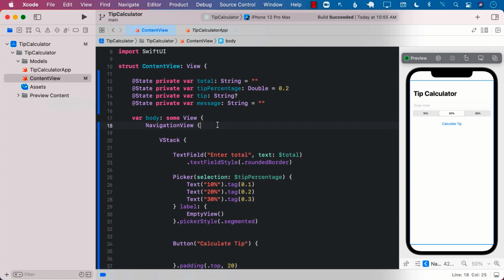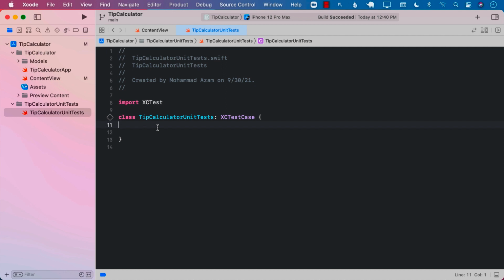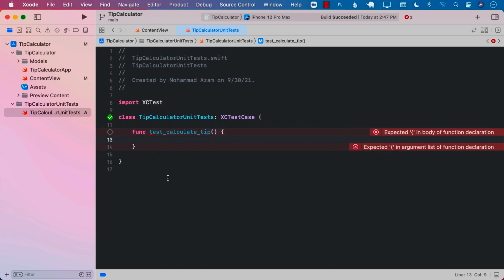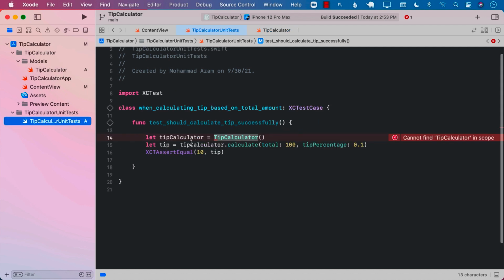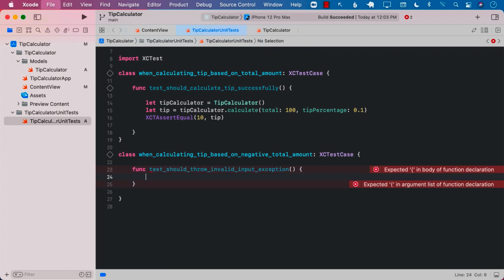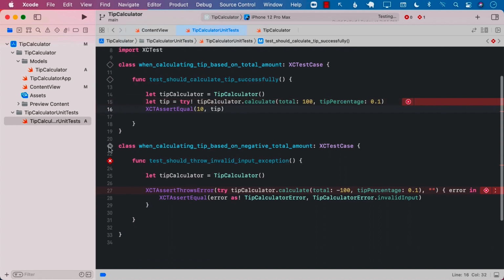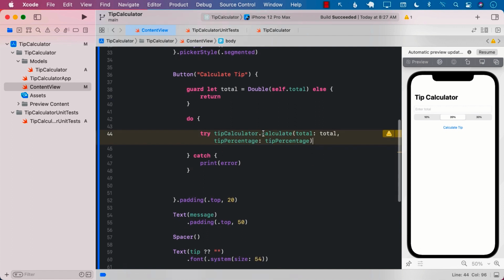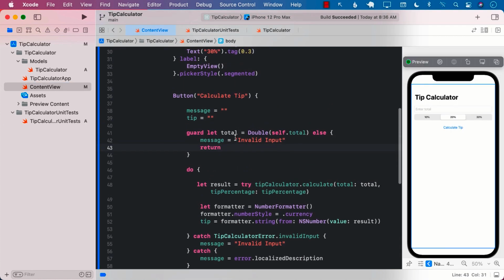Writing Your First Unit Test in iOS Using Swift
In this video, Mohammad Azam will demonstrate how to write your first unit test in iOS app using Swift language.

Get courses from Big Mountain Studio:

1. Combine Mastery in SwiftUI

2. SwiftUI Animations

3. SwiftUI Views Mastery

4. Visual Swift Memory Mastery

5. Working with Data in SwiftUI

6. SwiftUI in UIKit Weekened Kickstarter